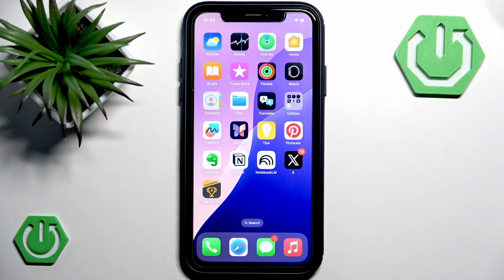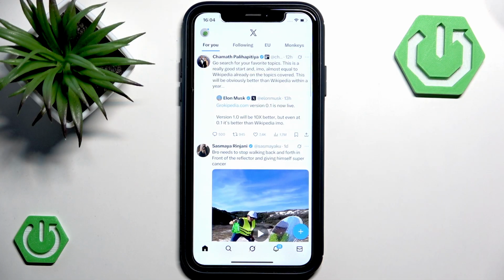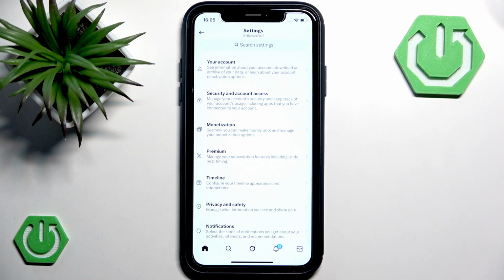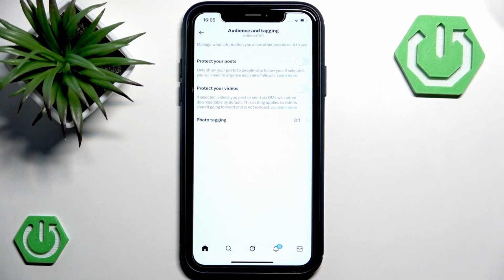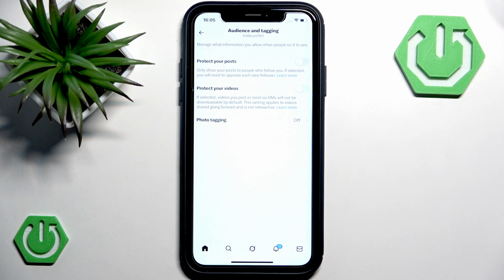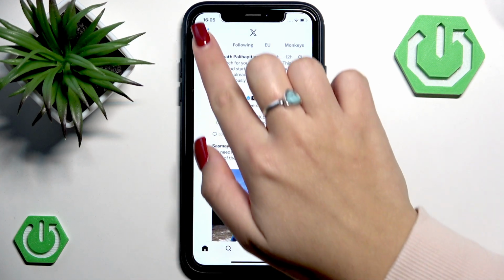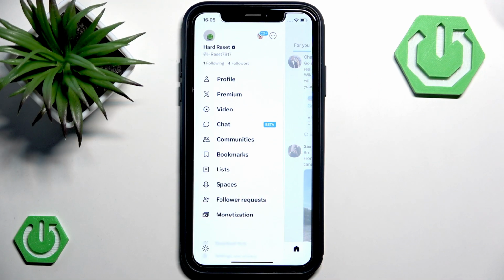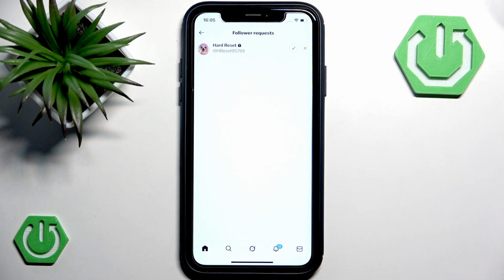X (Twitter) – How to Make Your Account Private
If you want to keep your posts and profile secure on X (formerly Twitter), making your account private is the best way to control who can see your content. In this video, we show you step-by-step how to set your X account to private, so only approved followers can view your posts. You’ll learn how to access the privacy settings, enable the 'Protect your posts' feature, and manage new follower requests. This guide is perfect for anyone who wants more privacy on X, whether you’re new to the platform or just want to update your settings. Follow along to make your X account private quickly and easily.

How to manage follower requests on X after making your account private?

0:00 Introduction
0:05 Open X and go to your profile
0:15 Access Settings and Privacy
0:25 Go to Privacy and Safety
0:32 Select Audience and Tagging
0:38 Enable Protect Your Posts
0:48 What happens when your account is private
1:01 How to manage follower requests
1:20 Accepting or declining requests
1:25 Outro and subscribe